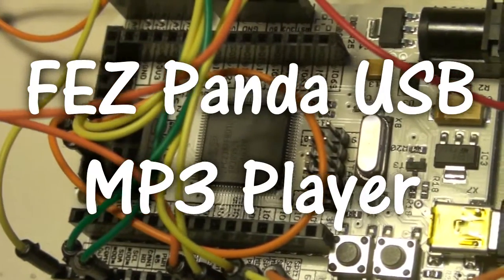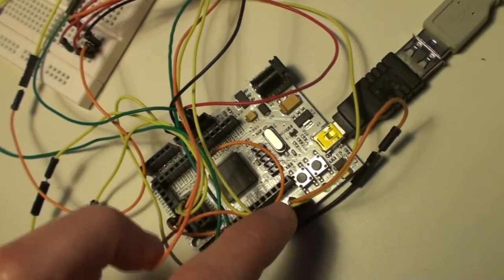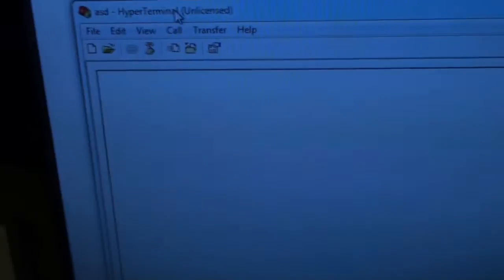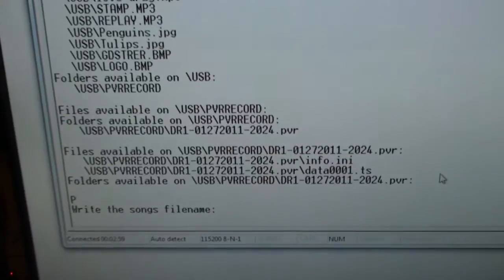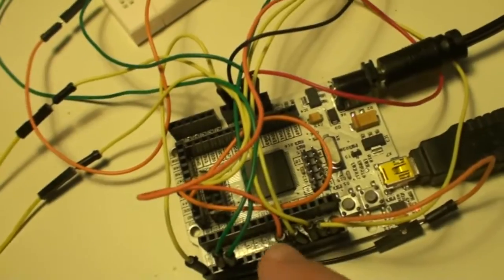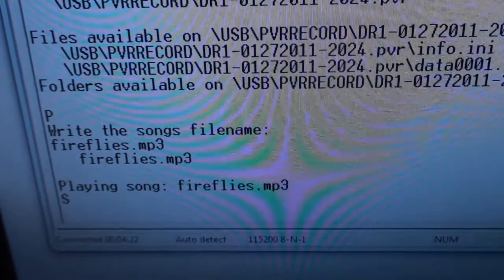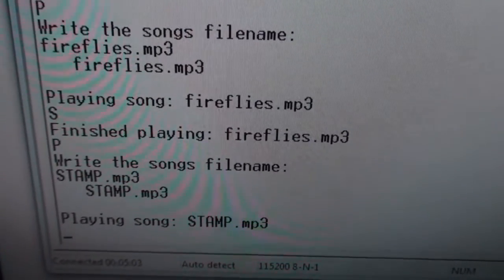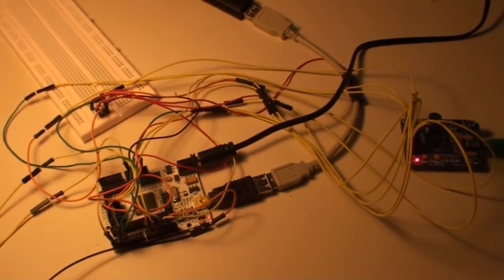FEZ Panda USB MP3 Player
MP3 Player made with a FEZ Panda, with a USB Host modification, and a VS1053 MP3 decoder chip (thru SPI)